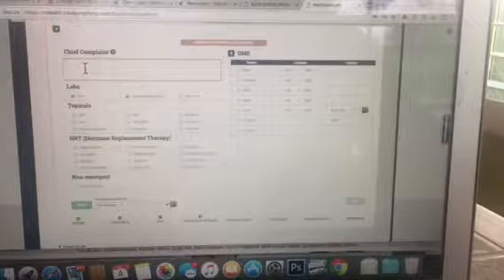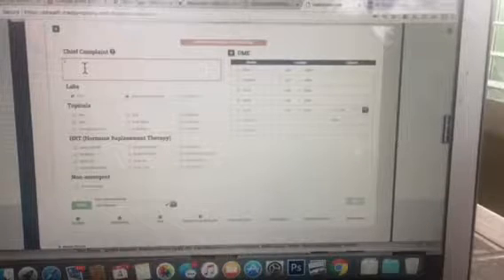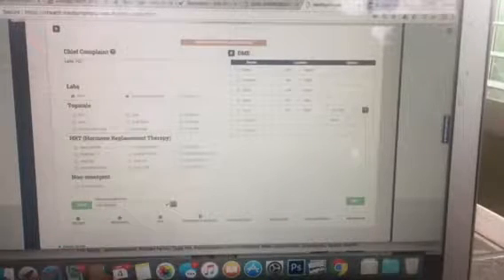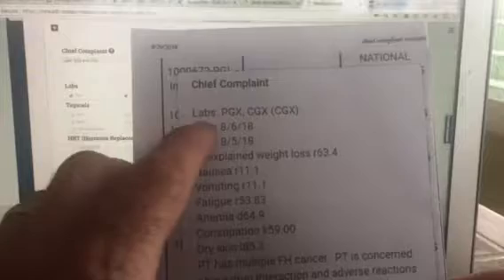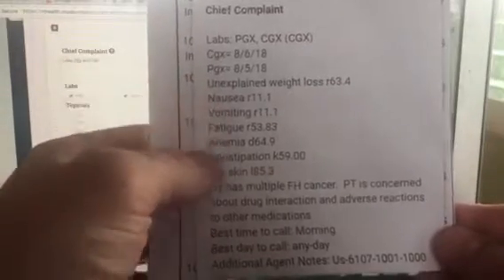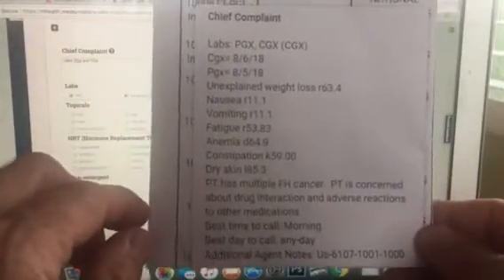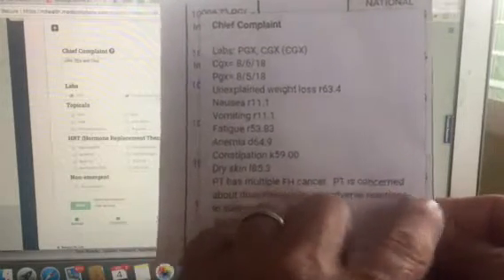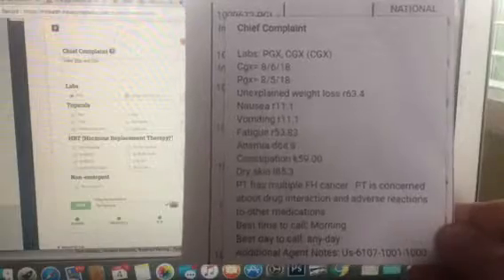MedSymphony Intake Products and Services